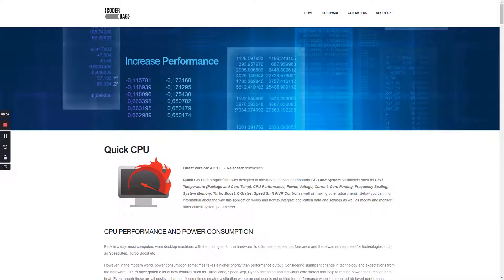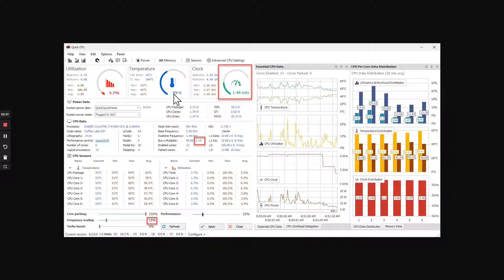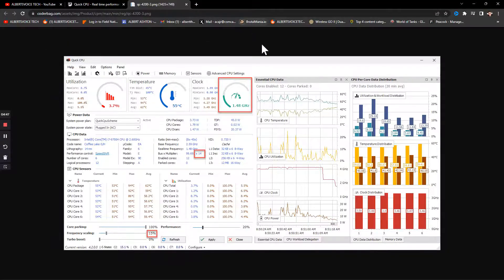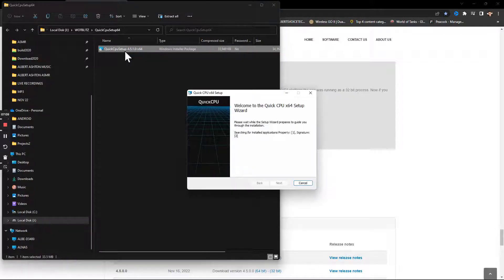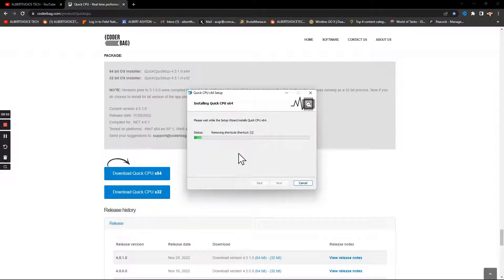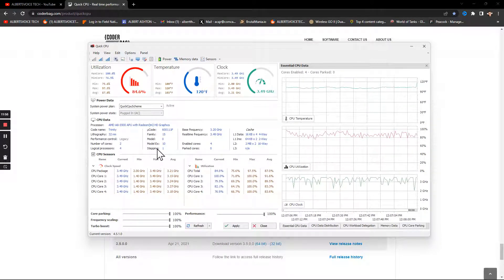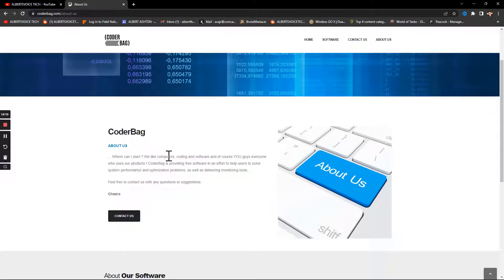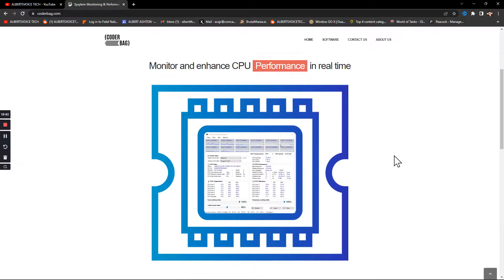🔥 WOW! More Cool Tech Stuff 🔥 | Latest Gadgets | 2022 🇺🇸